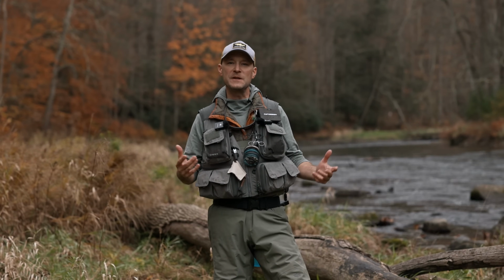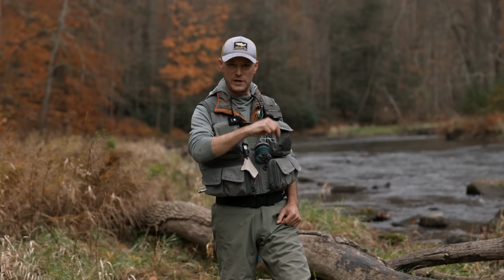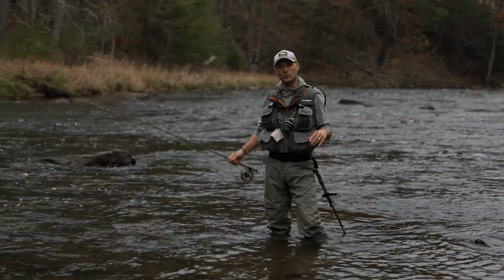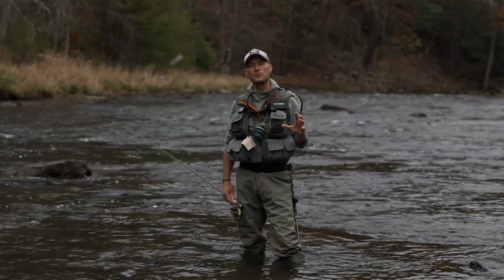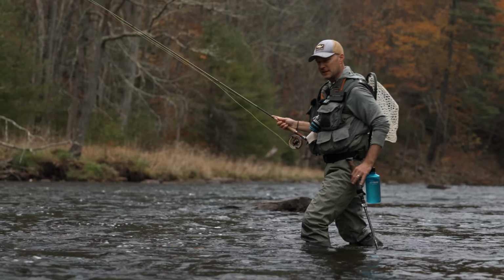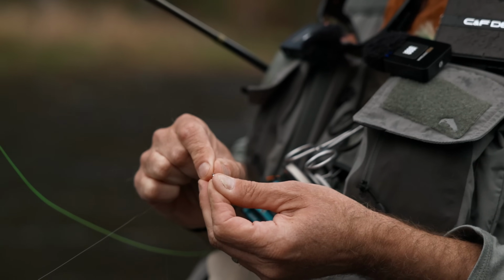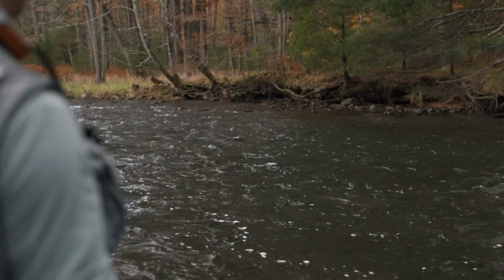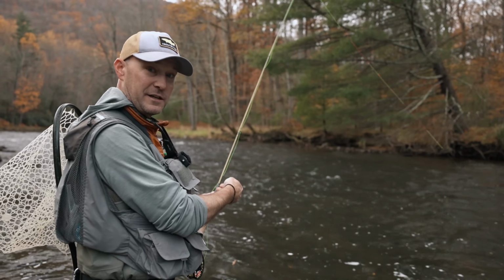The Lift and Lead When Tight Line and Euro Nymphing | Fly Fishing the Mono Rig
The Lift and Lead is a cornerstone concept for advanced tight line nymphing skills.

Lift to allow the fly to fall into place. Lead to stop it from falling and to keep it gliding through the strike zone.

For certain, the lift and lead is an advanced tactic. But if you’re having success on a tight line for a few seasons now, you’re probably already incorporating some of this without knowing it. And by considering both elements, by being deliberate with each part of the lift and lead, control over the course of your flies increases. Efficiency with weight improves.

The path is more predictable. And more trout eat the fly . . .

Video production by Wilds Media . . .

Since 2014, with over 1000 stories, tips, commentaries, podcasts and videos, Troutbitten is a free resource for all anglers.

Fish hard, friends.
Dom